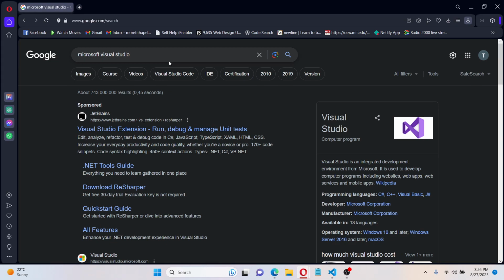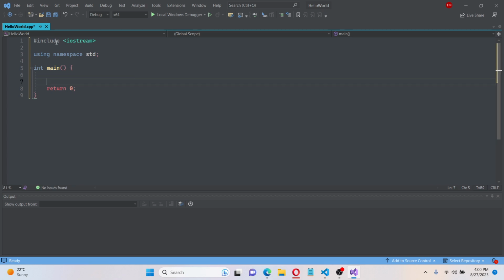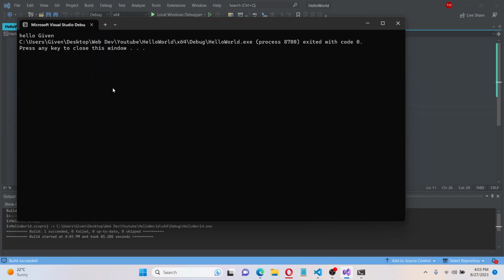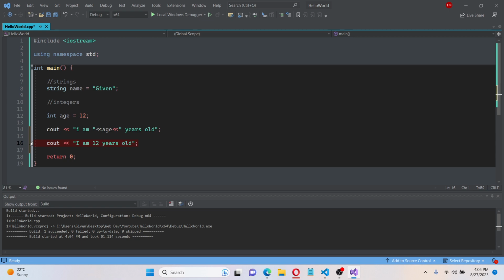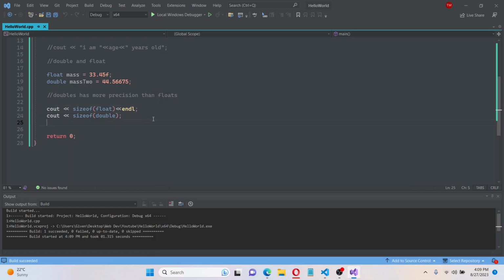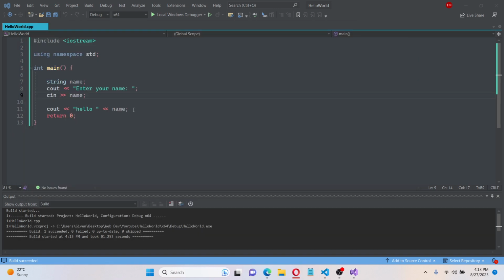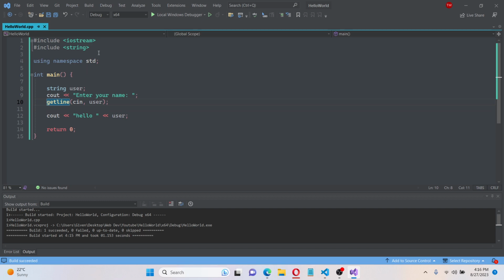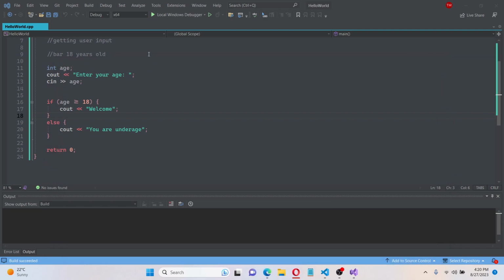C++ Fundamentals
FIRST C++ PROGRAMME IN THE SOUTH AFRICAN CONTEXT